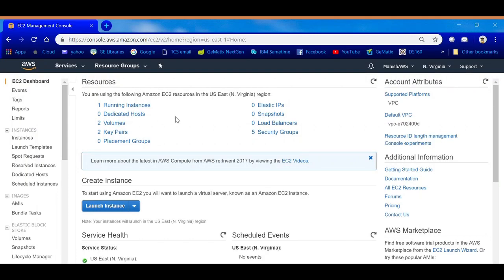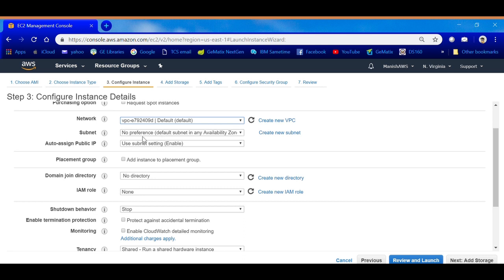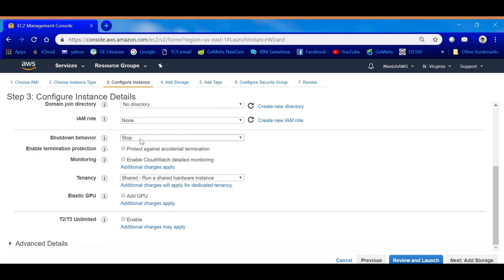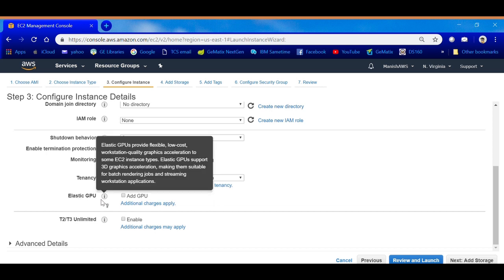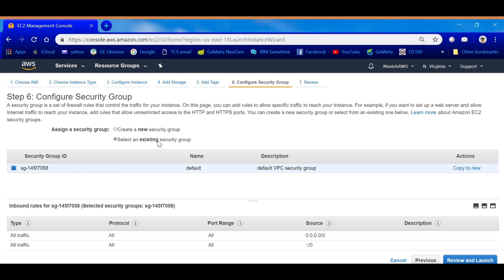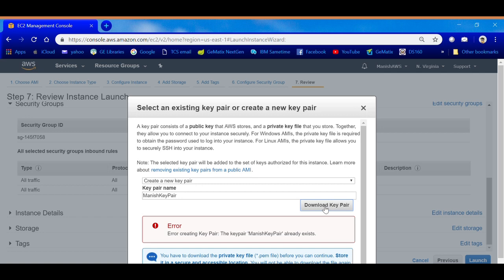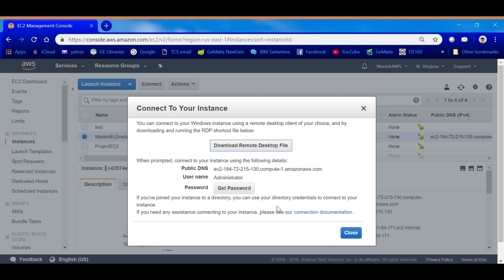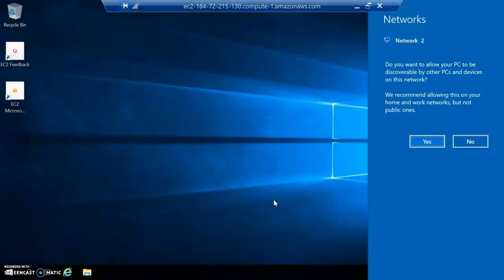How to create AWS Windows EC2 instance and RDP into it?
1. How to launch a windows EC2 instance
2. How to RDP into the windows EC2 instance